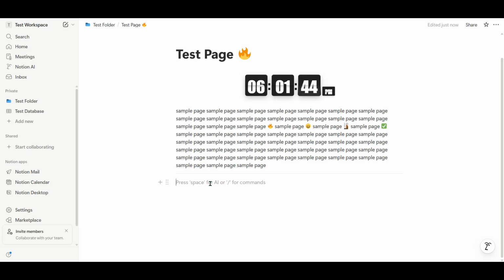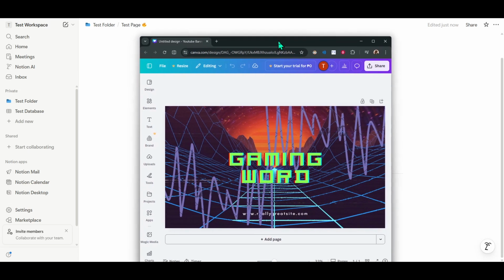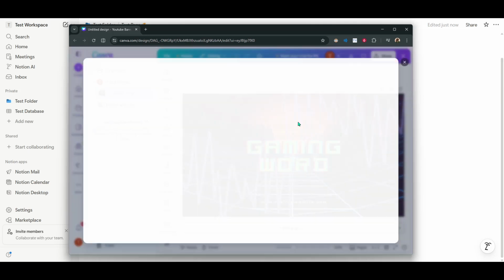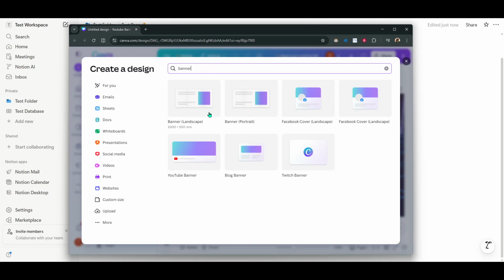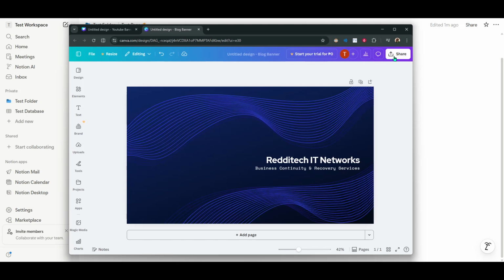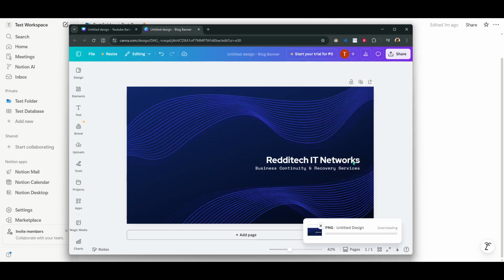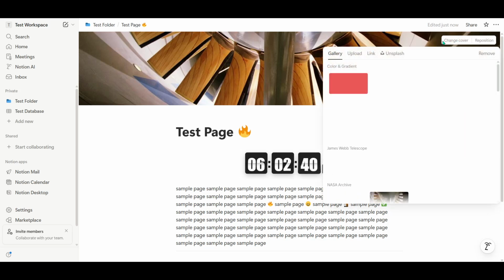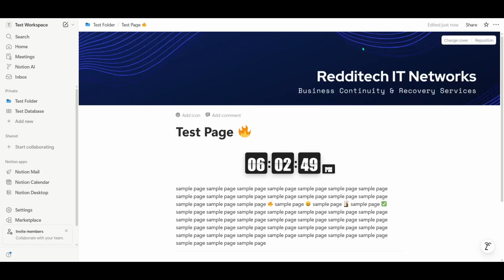How to Make a Notion Cover in Canva (2025 Step-by-Step Beginner Tutorial)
Learn how to make a custom Notion cover using Canva to give your pages a clean, aesthetic look! In this 2025 step-by-step beginner tutorial, I’ll show you how to choose the right size, design a cover in Canva, export it, and upload it to Notion for pages, dashboards, and templates. Perfect for creators, students, and anyone customizing their Notion workspace.